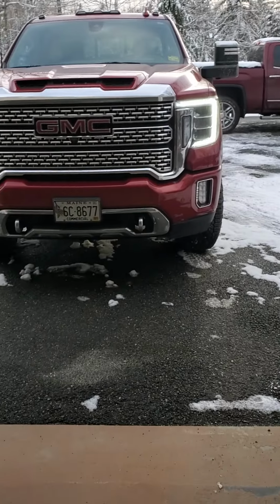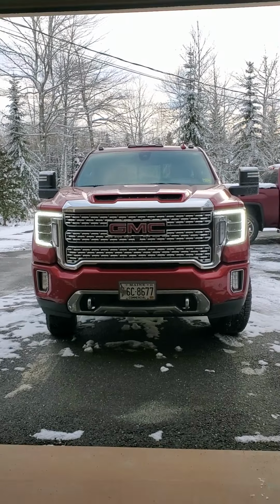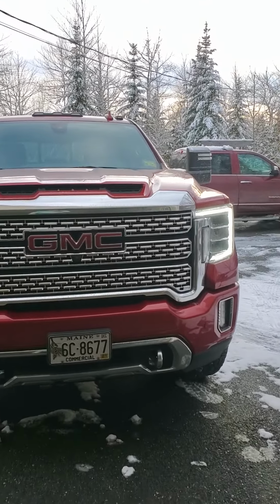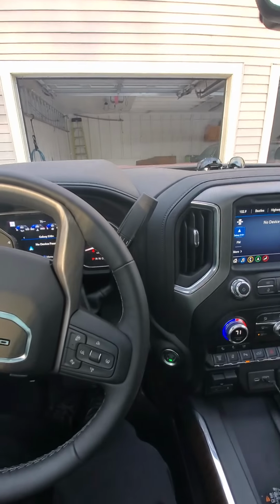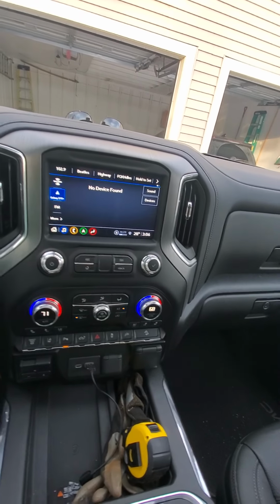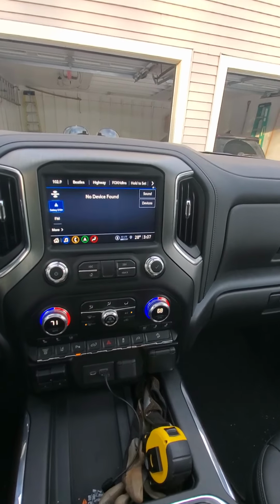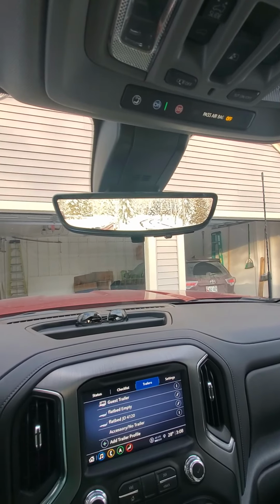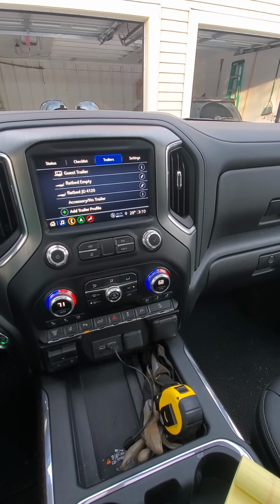2021 GMC 2500hd Denali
Great truck. No BS. Made for work and nice enough to use for play. I'll do another video when I've had 7 or 8 thousand miles worth of time on it.